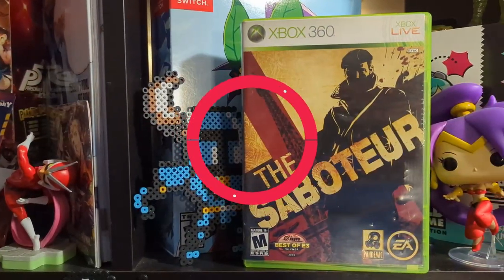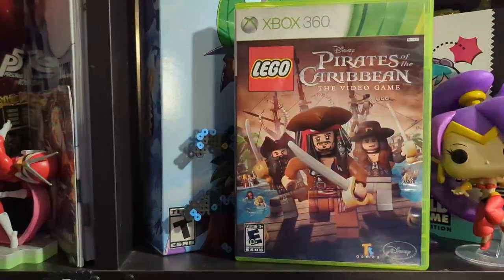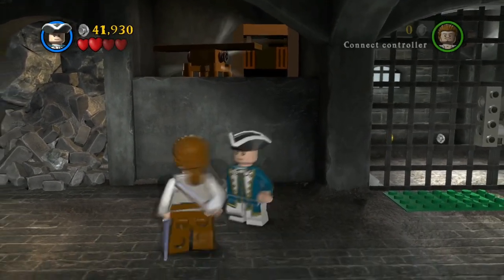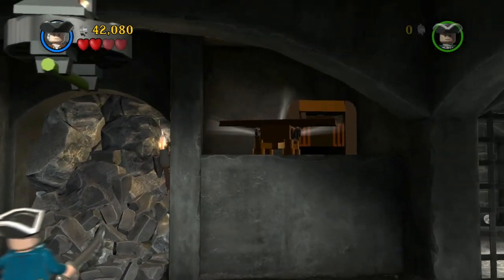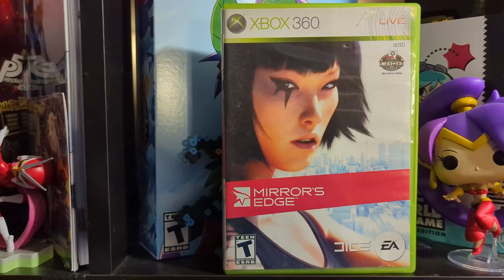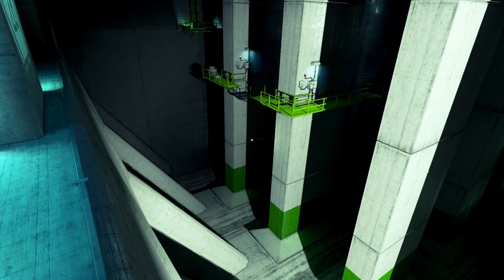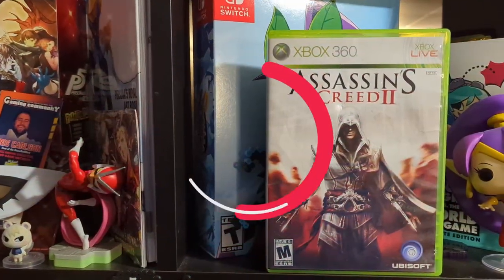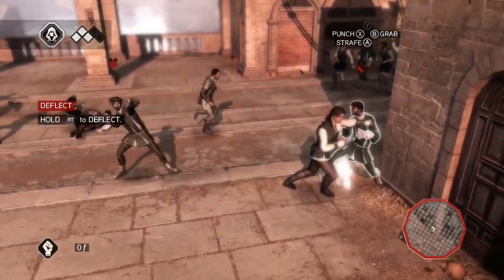There is No Better Time to Build an Xbox 360 Library | I Built a Collection for Under $100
Retro game collecting can be a wonderful hobby, but with older systems like the NES, Genesis, Saturn, and Dreamcast seeing their prices escalate year over year, I truly believe that now is the time to be looking a little bit closer to home on consoles like the PS3, Wii, and todays focus - the Xbox 360.

Over the last year or so, I've been putting together a series of videos showing that you can build one heck of a library for a lot of consoles for under $100. Today, I've got 10 games that I think make for a hell of a starting point for anyone just beginning their Xbox 360 collecting journey.

00:00 - Start
00:45 - Game 1 $19.85
02:50 - Game 2 $16.34
04:48 - Game 3 $12.00
06:34 - Game 4 $9.99
08:30 - Game 5 $7.62
10:08 - Game 6 $6.70
11:58 - Game 7 $6.60
14:00 - Game 8 $6.50
15:50 - Game 9 $6.03
17:35 - Game 10 $5.56
19:38 - Final Total and Outro